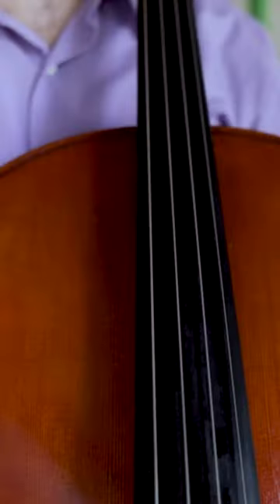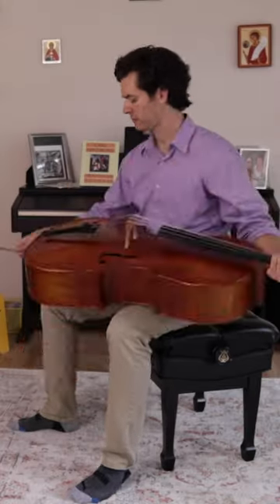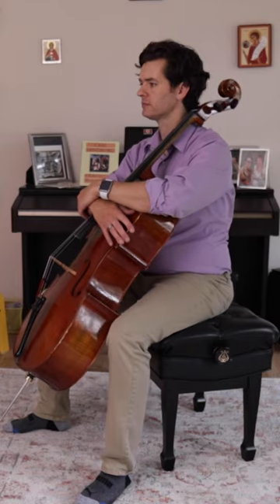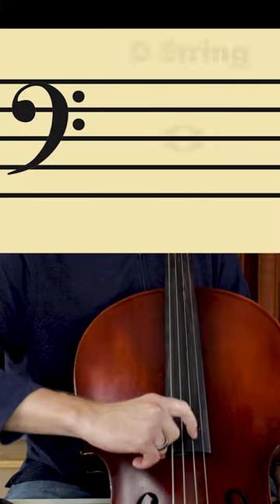1st Week Goals for Beginner Cello